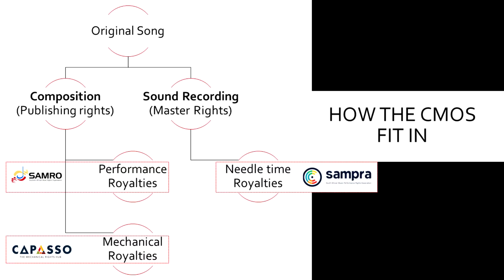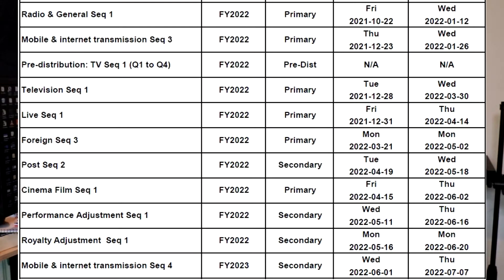What Is A Music Publisher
This video give 10 ways to Market your music for free.

0:00 Introduction
0:19 Basic Copyright - The Composition
0:45 Basic Copyright - The Sound Recording
1:18 Basic Copyright - Example
1:58 Music Publisher vs. Record Label
2:20 What is a Music Publisher
2:34 What Does a Music Publisher Do
3:10 Examples
3:49 Music Publisher Revenue Streams
4:32 Percentage Splits
5:18 About SongTrust
5:56 Example With SongTrust
6:30 Should You Use SongTrust
6:56 SongTrust Percentage Cut
7:25 Little About SA Music Publishers
7:50 Should You Get A Music Publisher
8:52 How To Find A Publisher
9:20 Types of Record Labels
9:40 Summary

If that one gets full, there might be space in one of these ⬇